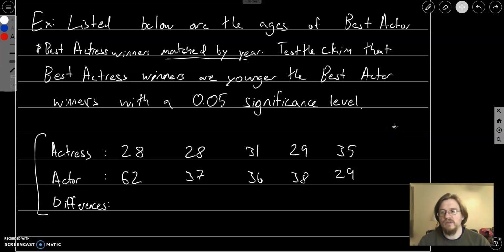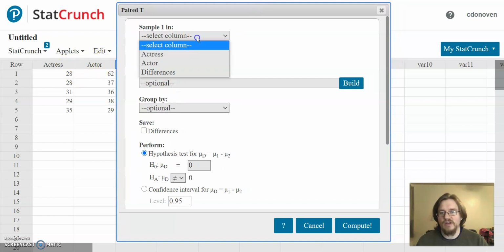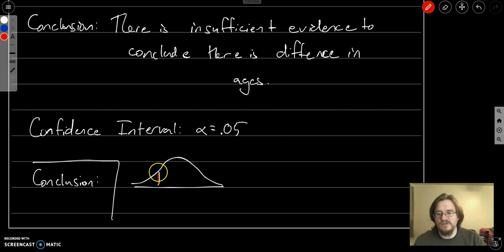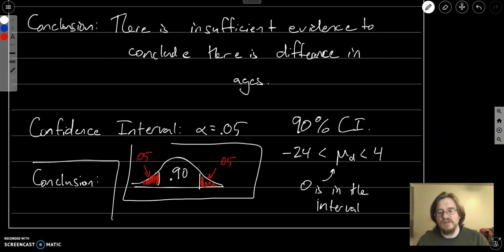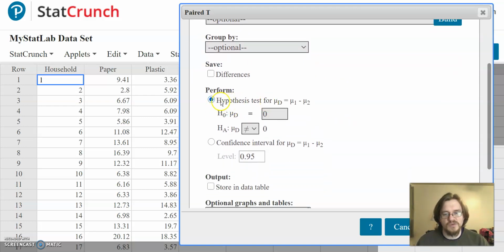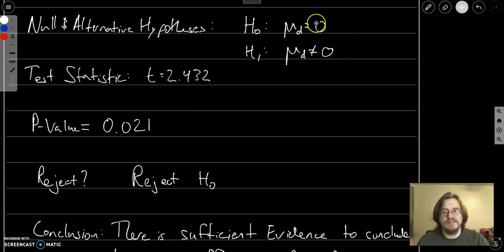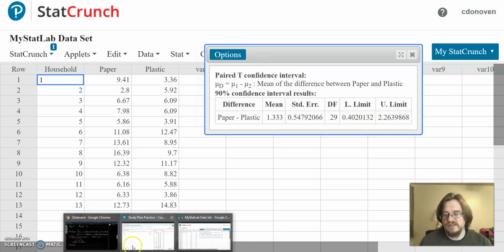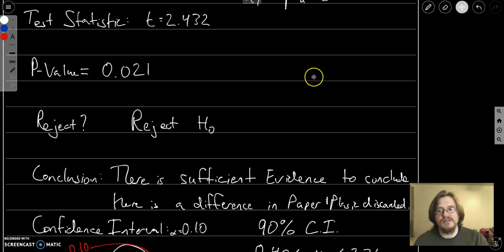STAT216 Section 9-3 Part (Matched Data Sets 2)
This video covers Section 9-3 pages 442-447.  Specific topics include: comparing the difference between matched data sets using P-values and confidence intervals with StatCrunch.